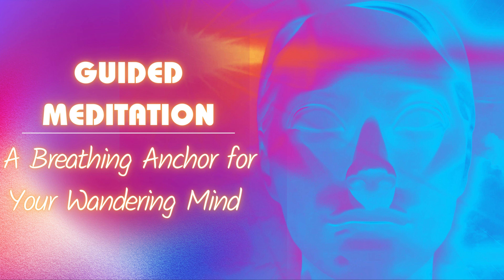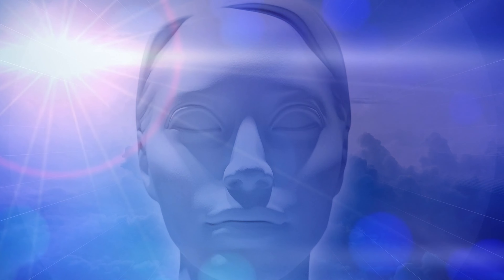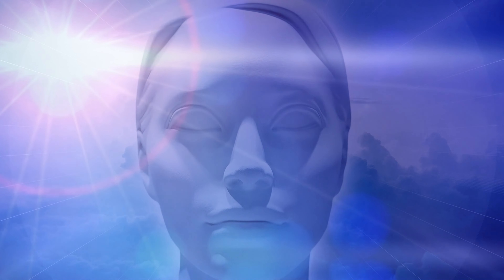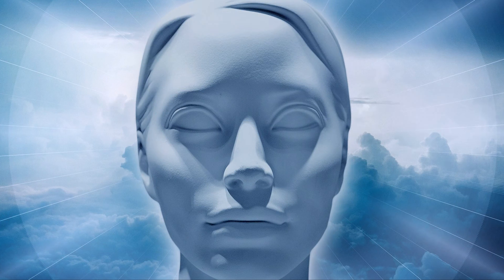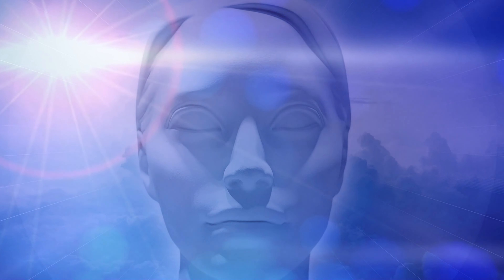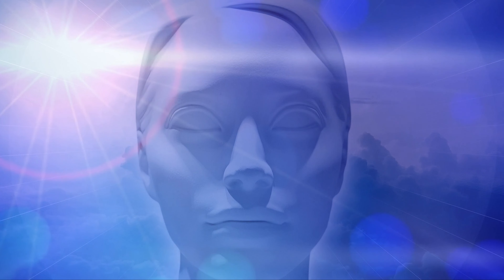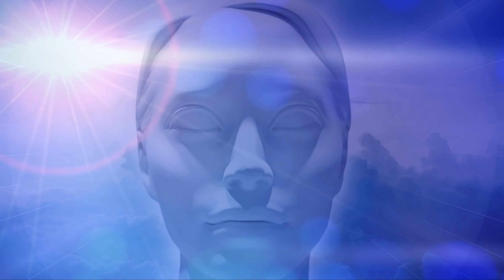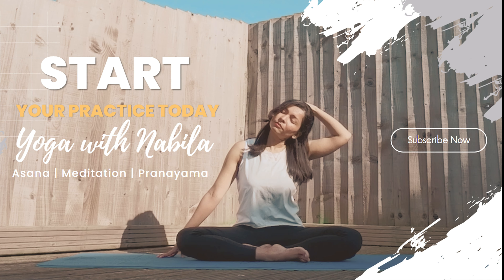| A BREATHING ANCHOR FOR YOUR WANDERING MIND | GUIDED MEDITATION |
Namaste everyone. I hope you are well. Today we are going to have a wonderful meditation session for our wandering minds.

A unique human characteristic is our ability to mind wander—these are periods of time when our attention drifts away from the task at hand to focus on thoughts that are unrelated to the task. Mind wandering has some benefits, such as increased creativity, but it also has some negative consequences, such as mistakes in the task we are supposed to be performing. Interestingly, we spend up to half of our waking hours mind wandering. How does the brain help us accomplish that? Research suggests that when our minds wander, our responses to information from the external world around us are disrupted. In other words, our brain’s resources are shifted away from processing information from the external environment and redirected to our internal world, which allows us to mentally wander off to another time and place. Even though we pay less attention to the external world during mind wandering, our ability to detect unexpected events in our surrounding environment is preserved. This suggests that we are quite clever about what we ignore or pay attention to in the external environment, even when our minds wander.

So this meditation will work as a breathing anchor for your wandering mind. A practice where you root your awareness into the present moment, like an anchor that roots a ship to one place.

With that being said, let's get started.

Hi there. I am Nabila. I am a 200hr Certified Yoga Teacher. I find it peaceful to help others to find their inner peace, self love and happiness through the practice of Yoga & Meditation. I created this YouTube Yoga Channel to offer a space where yoga is accessible to all. This channel is all about feeling good and reconnecting to self.

Voice:

Zarifa Alam Nabila

Wandering Soul - Asher Fulero

Video by Christian Bodhi from Pixabay

You agree to work according to your own limitations and take full responsibility for your own safety and well-being.
By participating in this activity you agree to listen to your body at all times and never do anything that causes pain.